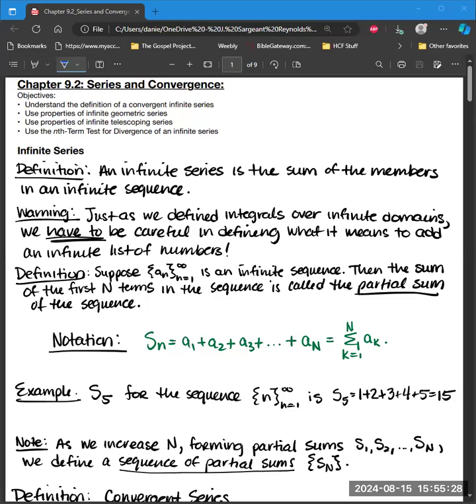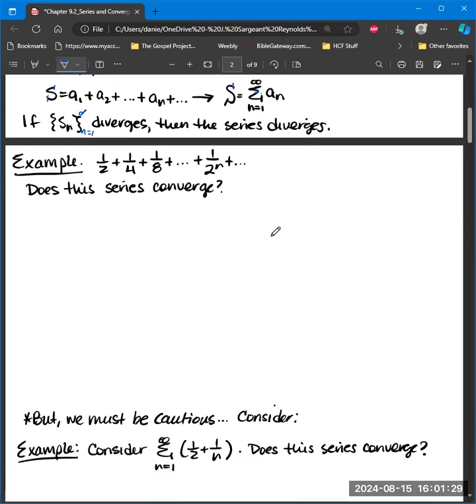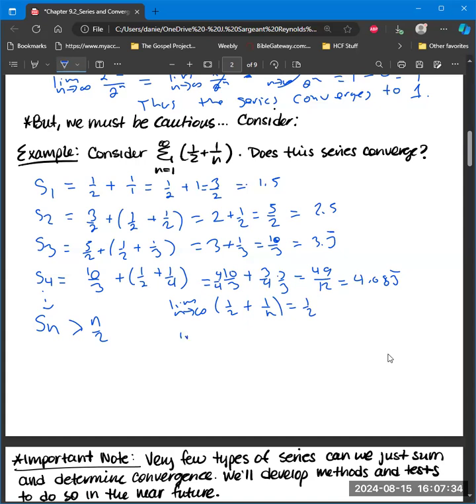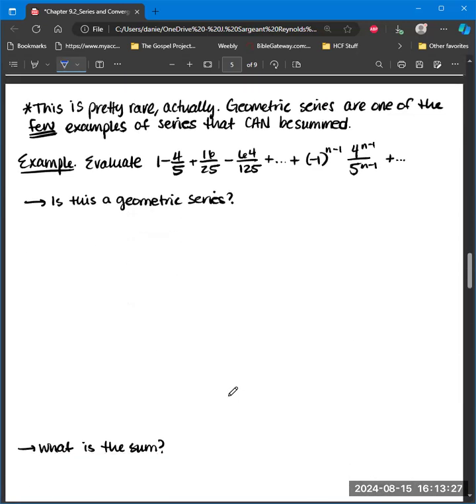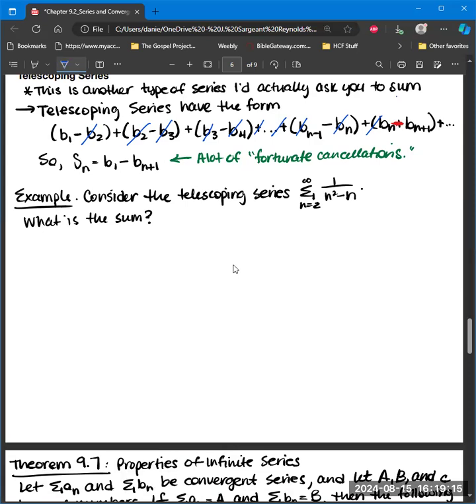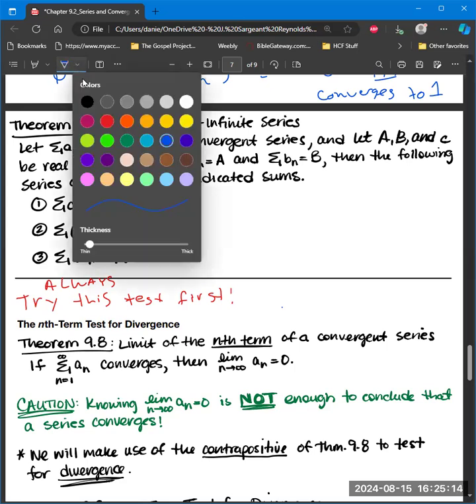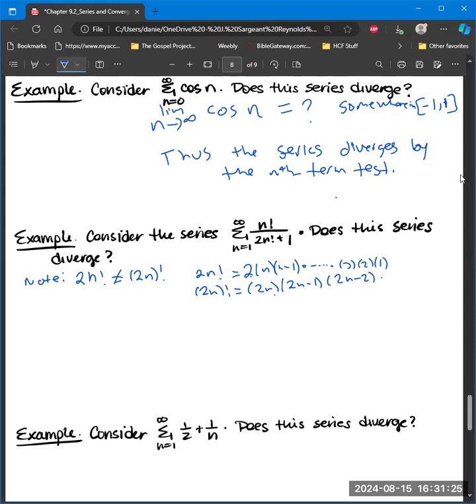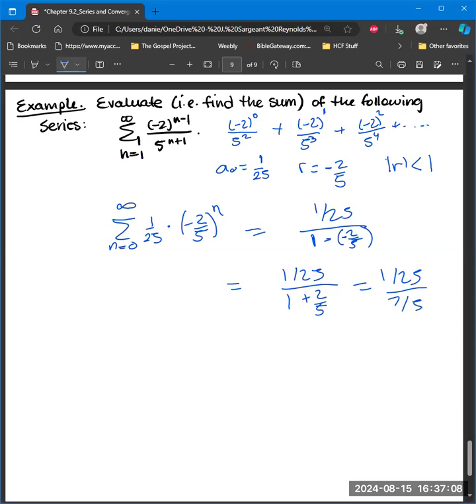Chapter 9.2: Series and Convergence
• Understand the definition of a convergent infinite series
• Use properties of infinite geometric series
• Use properties of infinite telescoping series
• Use the nth-Term Test for Divergence of an infinite series